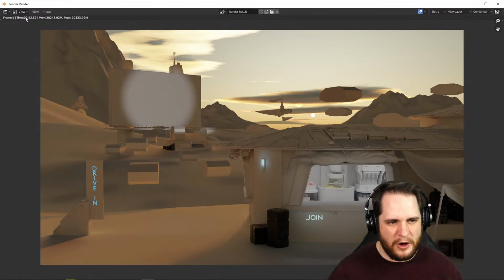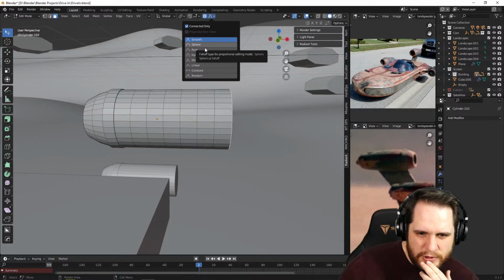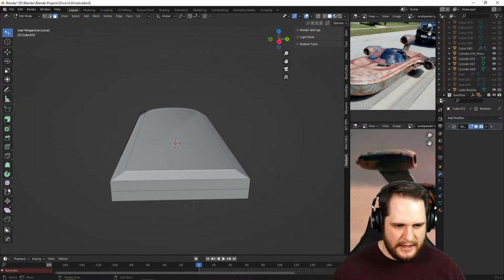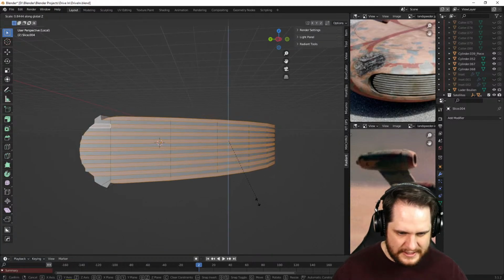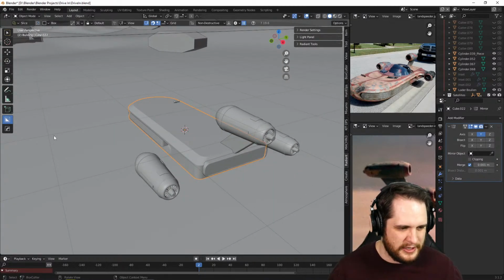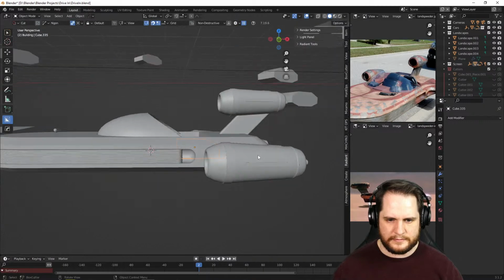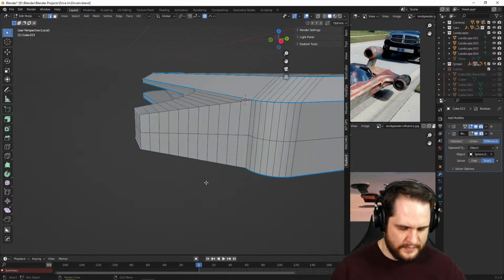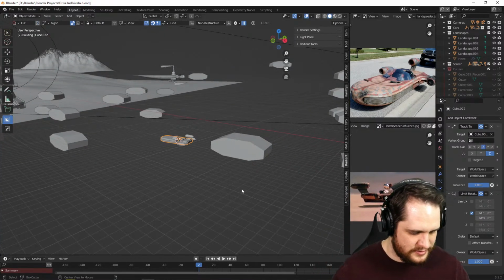🔴 Blender Scifi Cars